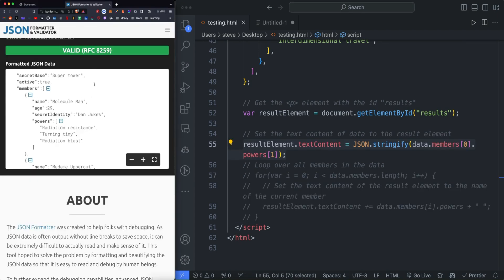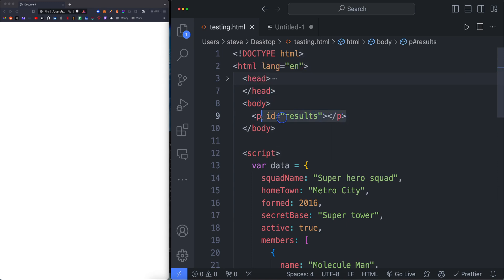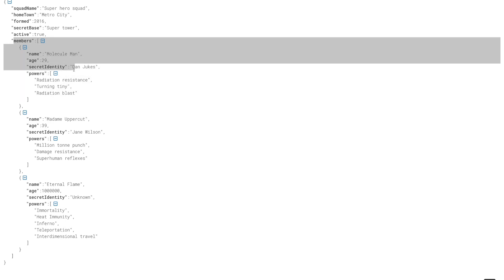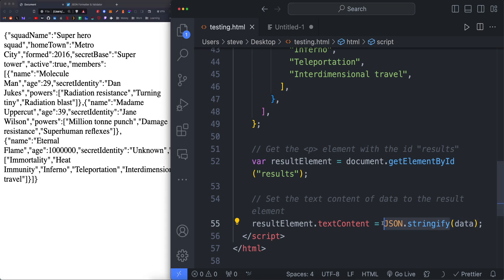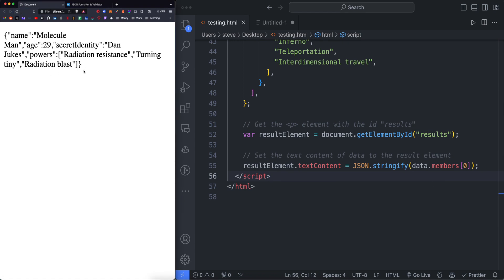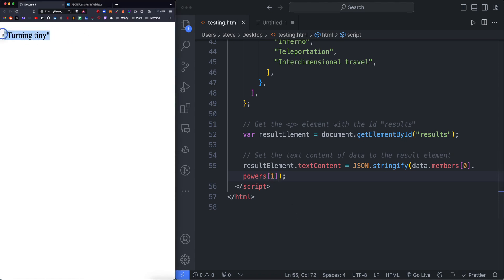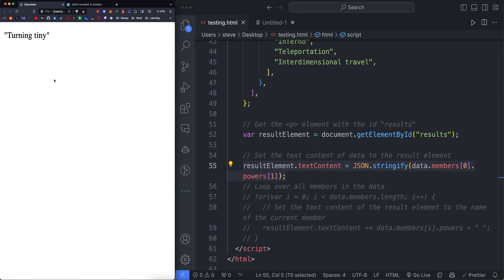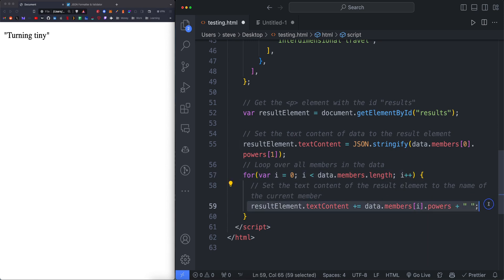Grab JSON / API Data in Javascript!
Here we go about selecting some data properties or a list of properties from JSON or an API in Javascript.

00:00 - Intro
00:57 - Formatting the data
02:01 - Getting Started
03:55 - Looping over JSON data
05:29 - Outro